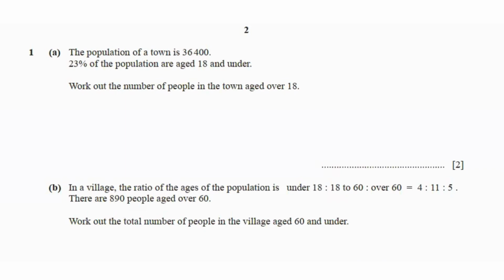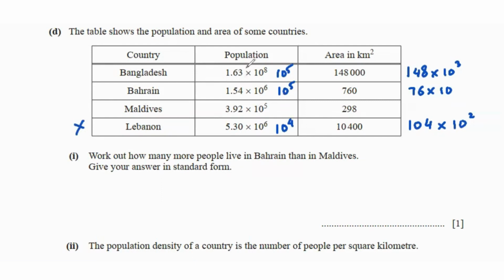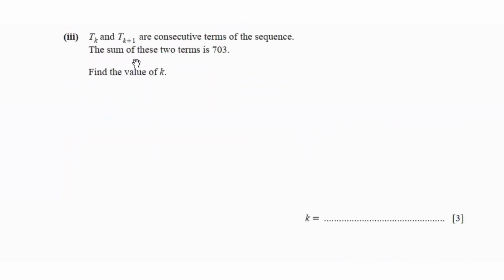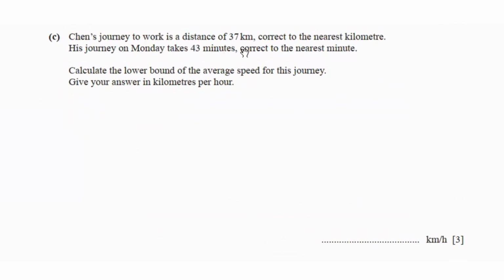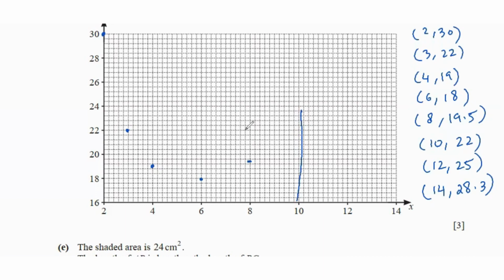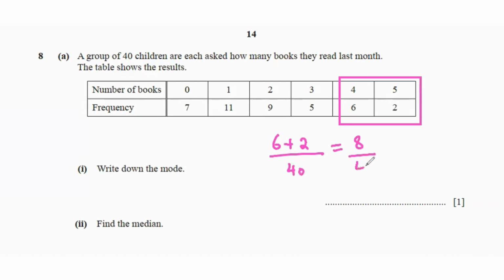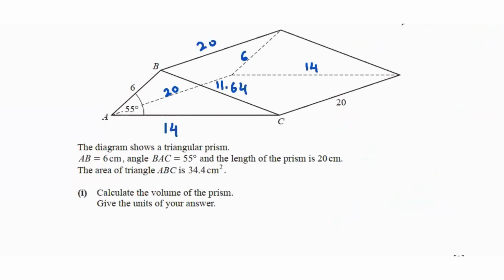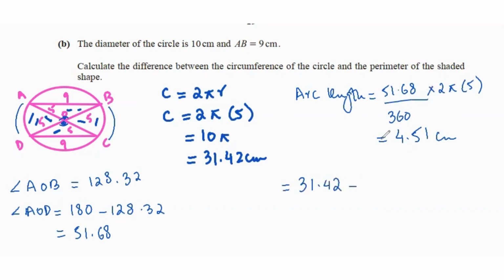O Level Mathematics Syllabus D Paper 2 (FULL REVISION) | 4024/21 | Oct/Nov 2023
Time Stamps:
0:00 Intro
0:04 Q1
9:45 Q2
11:34 Q3
15:22 Q4
21:31 Q5
27:56 Q6
36:27 Q7
40:08 Q8
46:55 Q9
54:48 Q10